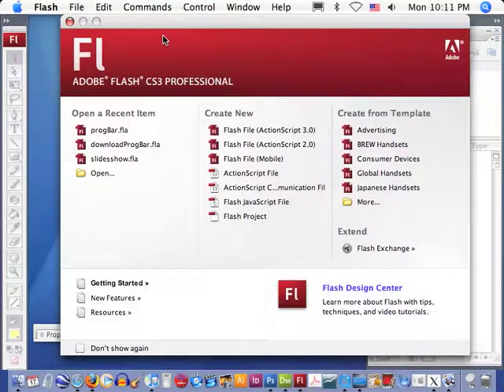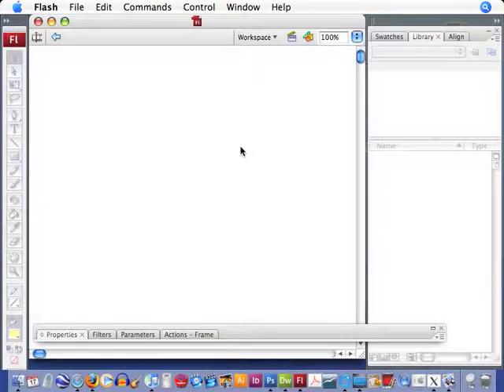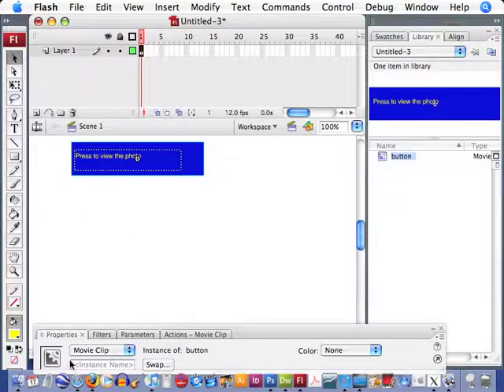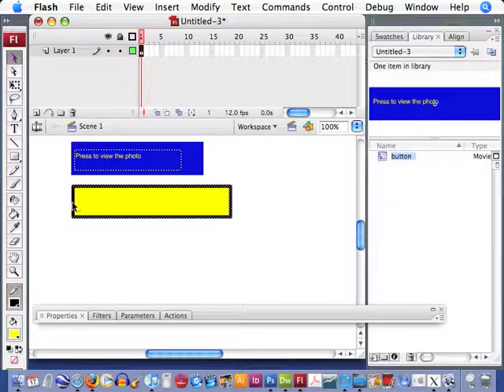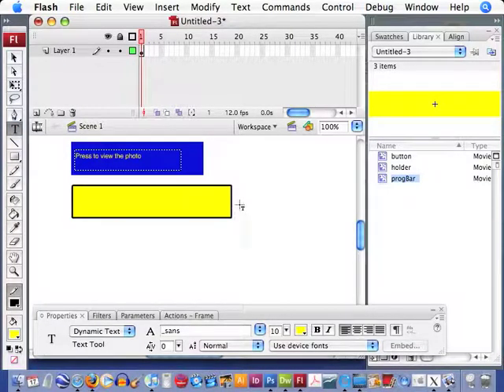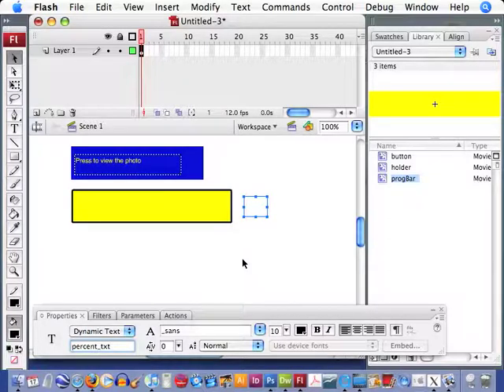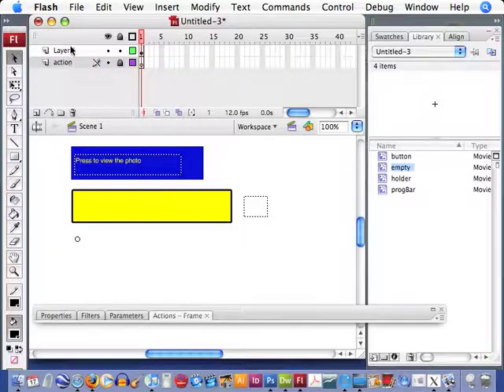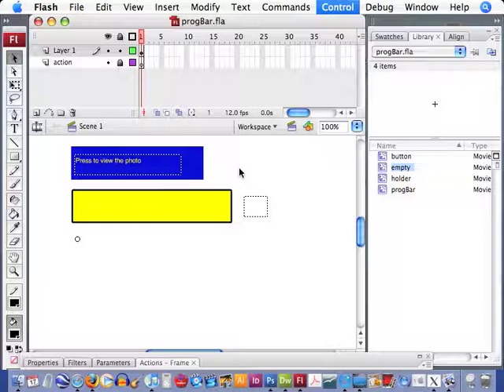Progress Bar Preloader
Viewing and loading files on the web often takes time, especially multimedia. Progress bar preloaders are important to show the viewer that content is coming. This tutorial is the first of two tutorials that will show you how to create and code a preloader. It will show you how to make a graphical and numerical representation of download progress of the file.